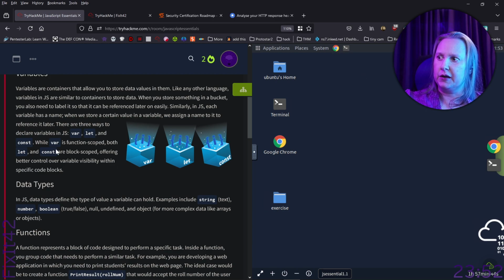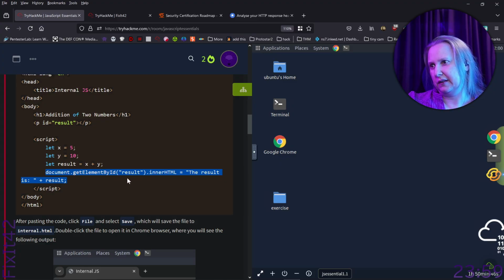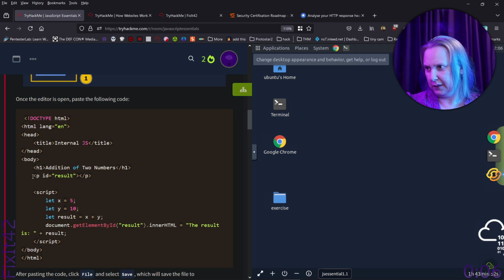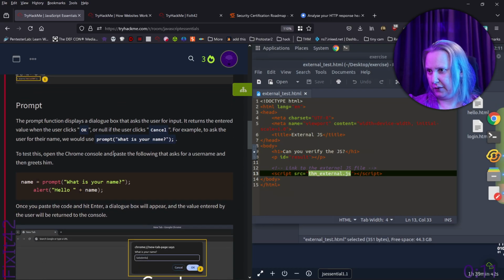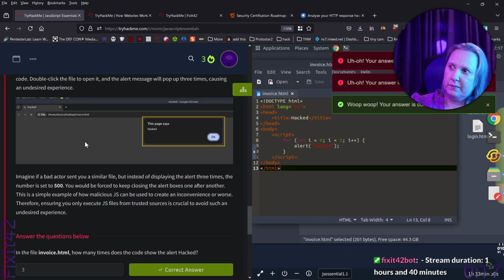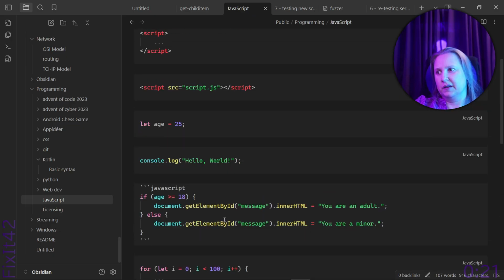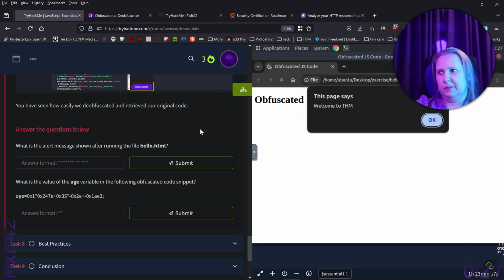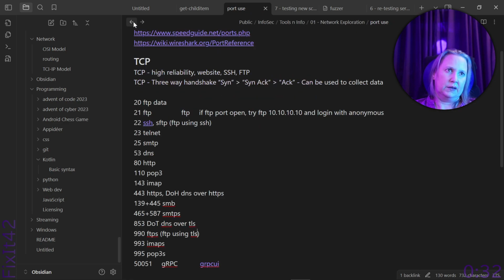Javascript - Cyber Security 101 - TryHackMe's new path (2024-10-22)